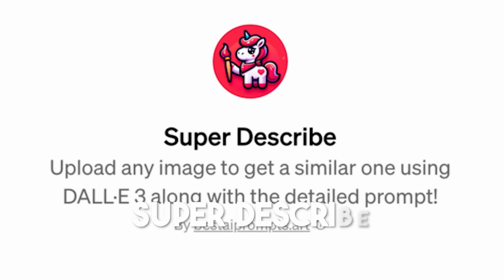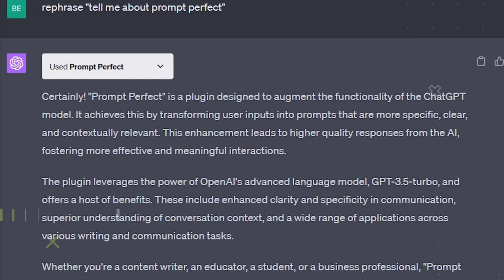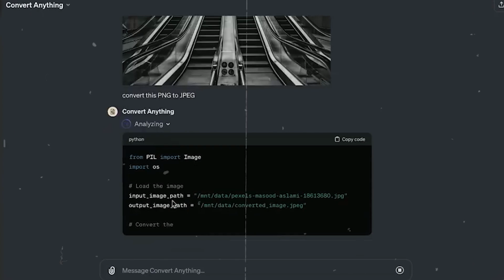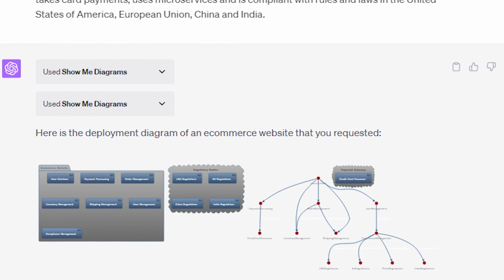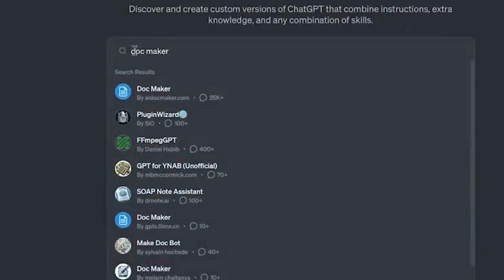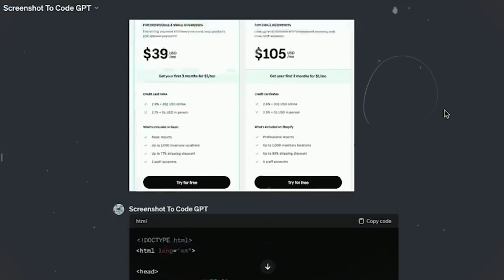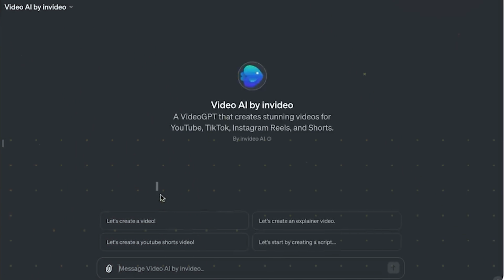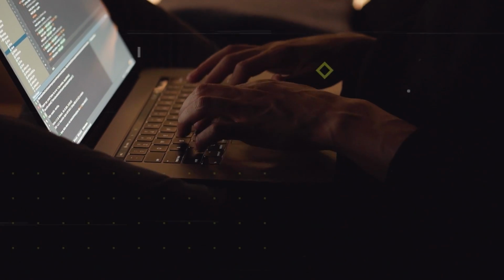ChatGPT Store is Here! (8 Best Custom GPTs Right Now)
Are you ready to unlock the power of artificial intelligence like never before? In this exciting video, we're thrilled to announce the grand opening of the ChatGPT Store, where you can find the eight best custom GPTs available right now. Whether you're a seasoned AI enthusiast or just dipping your toes into the world of machine learning, there's something here for everyone.

Step into a world of endless possibilities as we showcase the incredible capabilities of each custom GPT. From generating creative stories to assisting with complex tasks, these GPTs are designed to revolutionize the way you interact with AI. Say goodbye to mundane tasks and hello to efficiency and productivity like never before.

But wait, there's more! Not only will you discover the top GPTs on the market, but we'll also dive deep into how each one can benefit you in your daily life. Whether you're a content creator looking to streamline your workflow or a student seeking assistance with homework, these custom GPTs have got you covered.

So what are you waiting for? Join us as we embark on this exciting journey through the ChatGPT Store. Don't miss out on your chance to harness the power of AI and take your productivity to new heights. The future is here, and it's waiting for you at the ChatGPT Store!